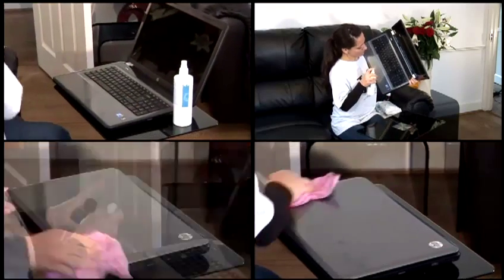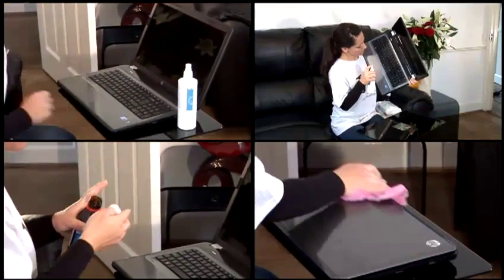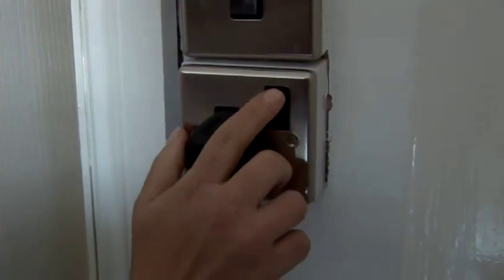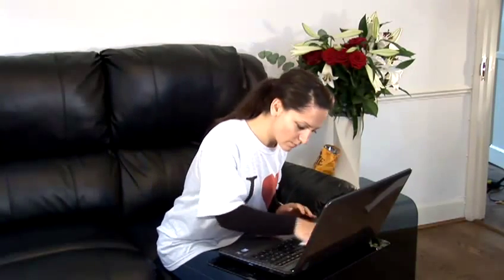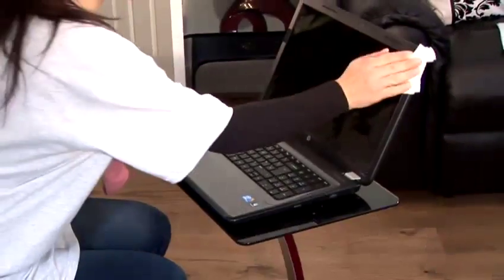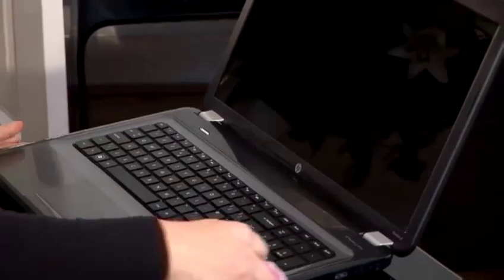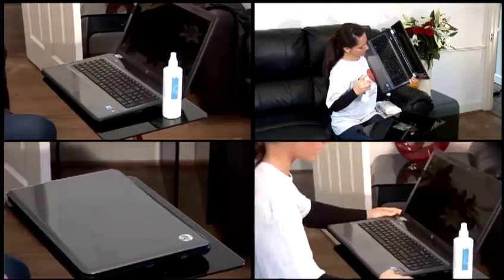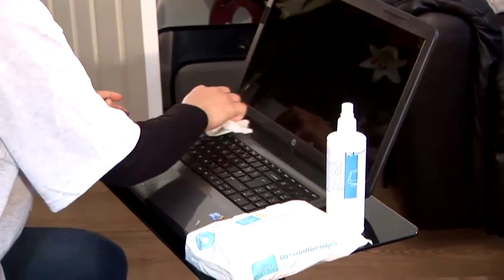How To Use Cleaning Wipes On Your Computer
This guide shows you How To Use Computer Cleaning Wipes